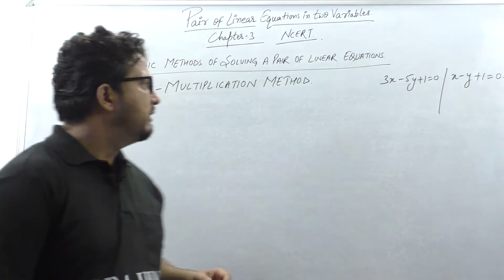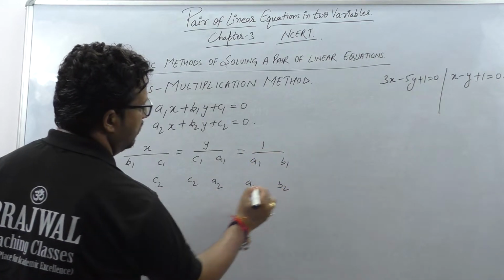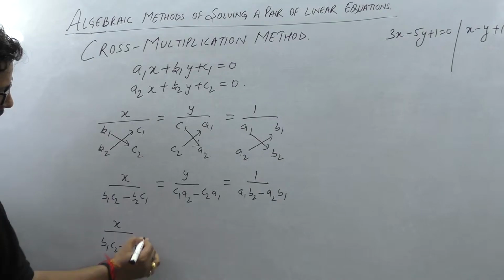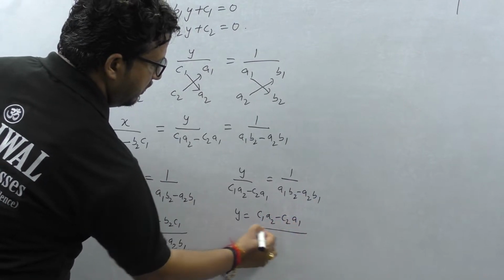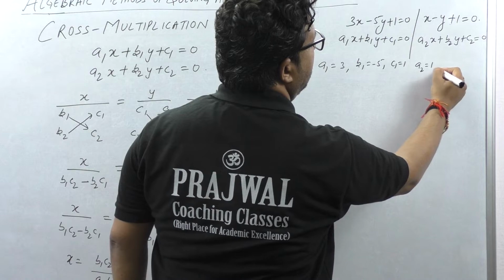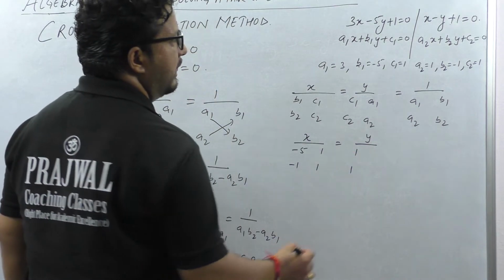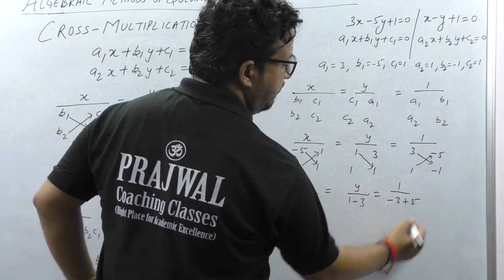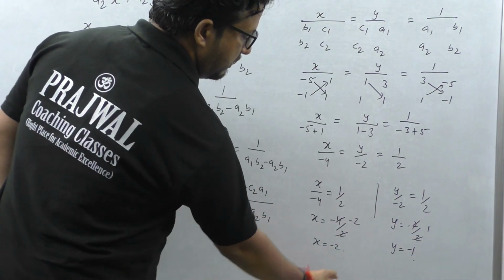Pair of linear equation II Cross Multiplication Method II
Here is another video for all my class 10 aspirants...In this video you will get how to solve the pair of linear equation by Elimination method. so do practice .and stay tuned for more.